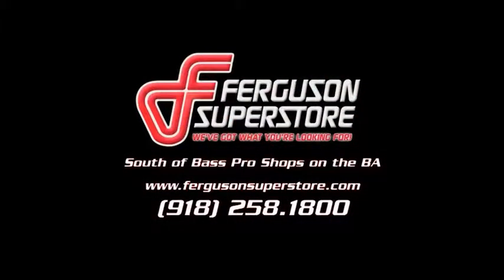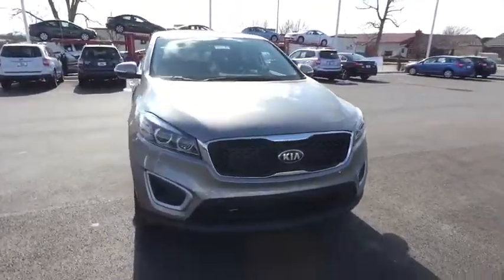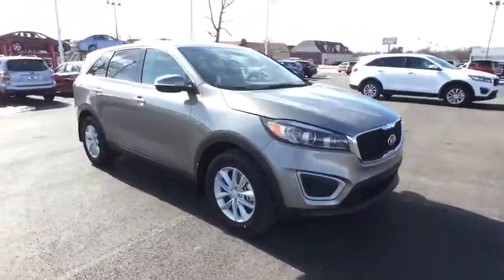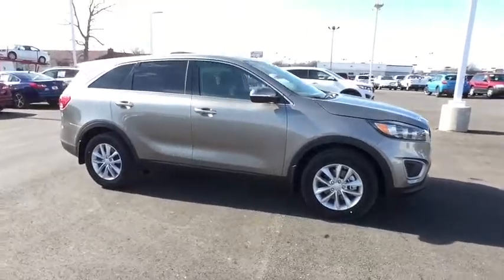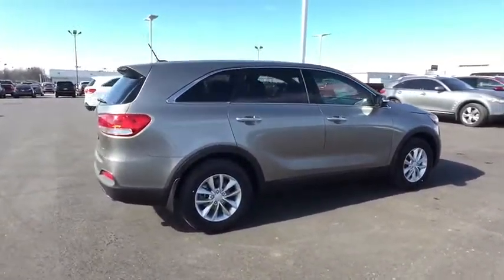2017 Kia Sorento Tulsa, Broken Arrow, Owasso, Bixby, Green Country, OK K7202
2017 Kia Sorento

Ferguson Superstore
1601 N Elm Place

Ferguson Advantage Imports is pleased to offer this outstanding-looking 2017 Kia Sorento in Titanium Silver. ABS brakes, Alloy wheels, Electronic Stability Control, Heated door mirrors, Illuminated entry, Low tire pressure warning, Remote keyless entry, and Traction control.This good-looking 2017 Kia Sorento is the rare family vehicle you have been hunting for. This sporty wagon has lots of room for you and your loved ones.